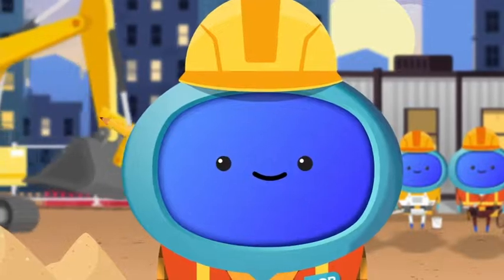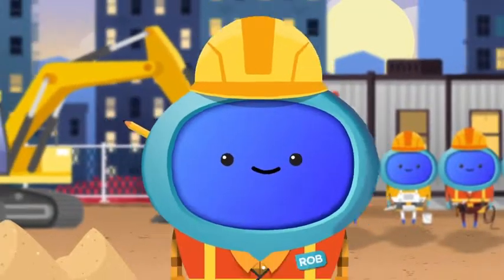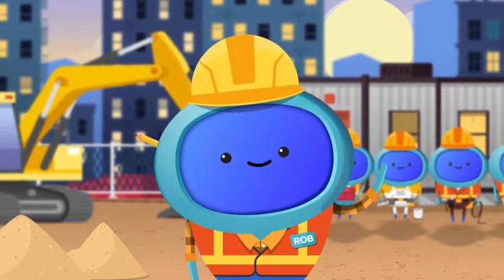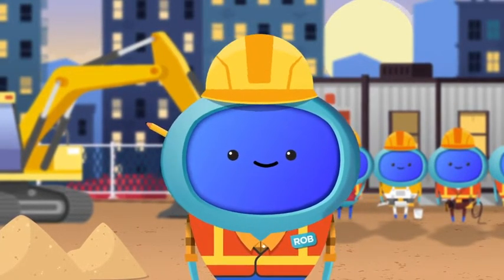Control of Contractors Trailer | iAM Compliant eLearning Courses for Schools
Schools regularly use contractors and while they might follow a slightly different set of rules, their health and
 safety is just as important as that of school employees and pupils, so you need to protect it.

To begin with, you’ll need to verify that they have the proper training and expertise to carry out the job that needs
to be done. And before you set contractors to work, you must be sure you’re taking the right measures to avoid or
mitigate any risks they might be exposed to. This course will help to explain those risks.

By studying this short eLearning course you'll be able to:

• Describe how health and safety law applies to contract work
• Identify questions to ask in thorough interviews to select suitable contractors
• Assess all the risks of a job
• Explain how to manage contractors more effectively

You have a duty of care to take every reasonable precaution to ensure the health and
 safety of contractors working for you. Treat this course as part of your school contingency plan to
 protect yourself, your business, and your employees and pupils from harm.

iAM Compliant is a web-based compliance tool built specifically for schools. It's been designed to help you with everyday management of school health and safety, estates management, statutory reporting, staff training and more.
You can manage your assets, forecast your budget, create building condition surveys, track your DfE policy compliance, produce governor reports and even prevent potential issues from happening before they occur.

We develop our own world class animated training library which is used by organisations and schools all around the world. We’re pretty proud of it!
Our full eLearning library is included as part of the tool at no additional charge and our health & safety courses are IOSH approved and CPD accredited with full certification available for everyone who passes the course.

Go on, give it a try!